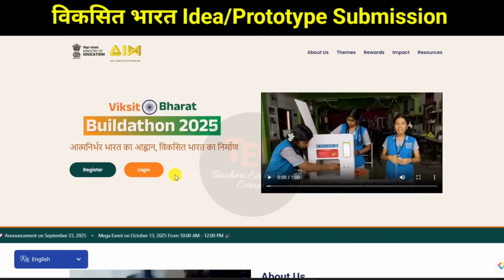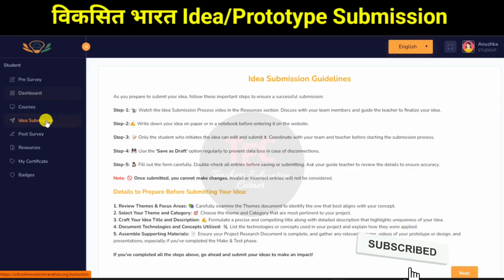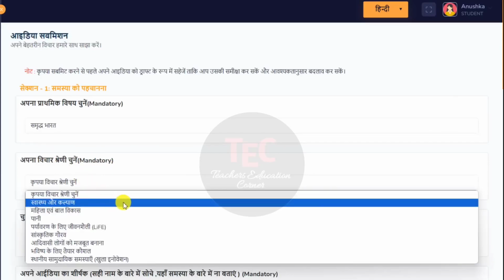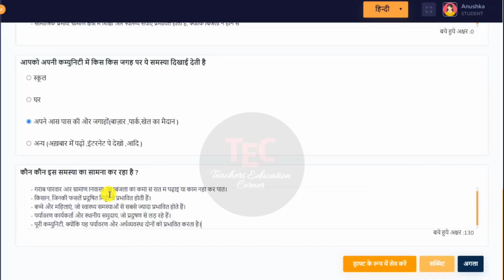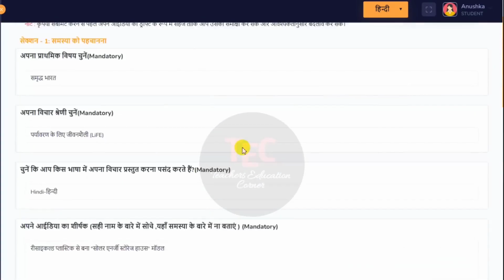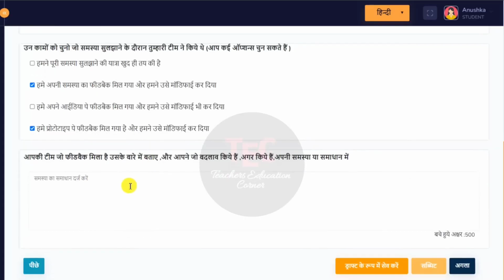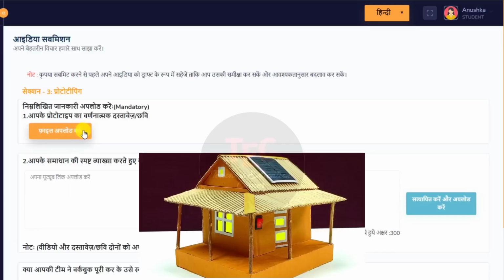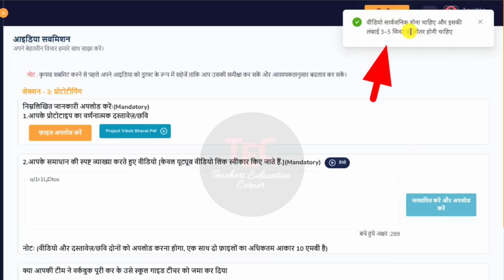Viksit bharat buildathon idea submission | Viksit bharat buildathon 2025 project ideas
Queries Covered:
Viksit bharat buildathon 2025
viksit bharat buildathon ideas
viksit bharat pre survey